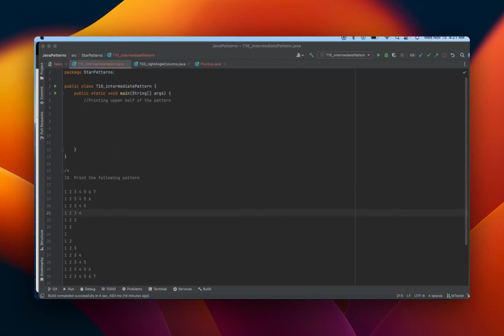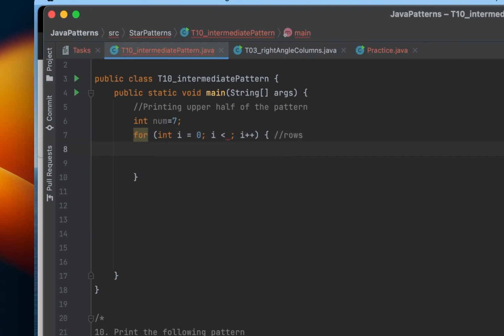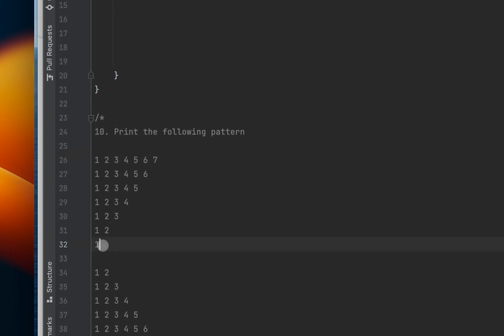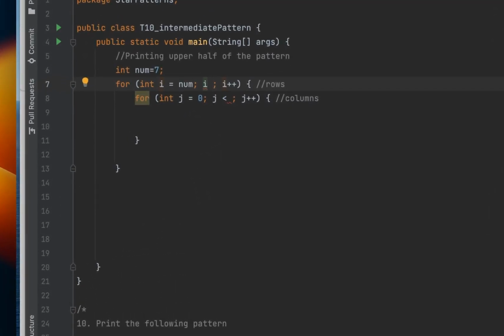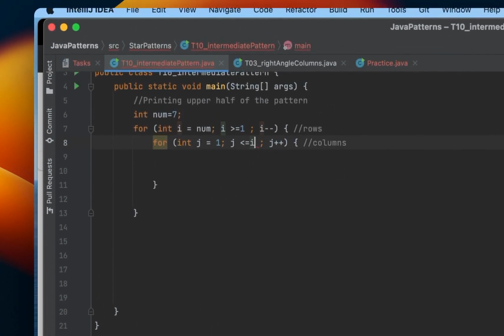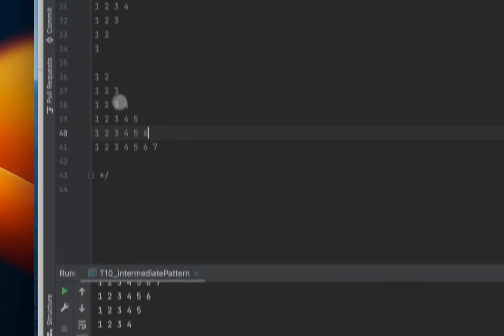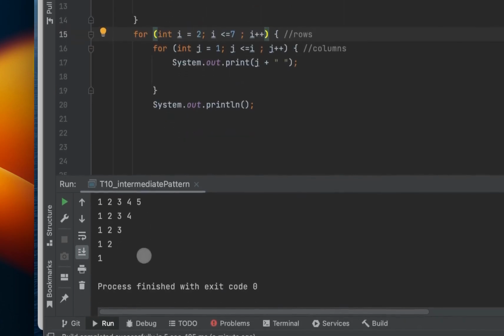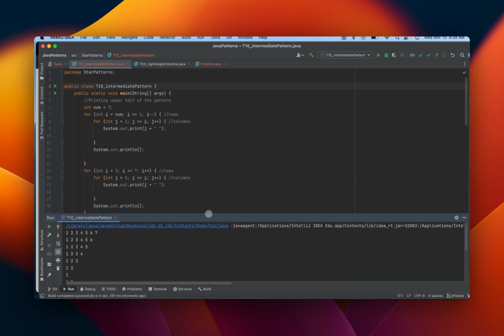Java Number/Star Pattern # 10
10. Print the following pattern

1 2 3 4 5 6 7
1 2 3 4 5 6
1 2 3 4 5
1 2 3 4
1 2 3
1 2
1
1 2
1 2 3
1 2 3 4
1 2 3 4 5
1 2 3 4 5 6
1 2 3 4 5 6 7